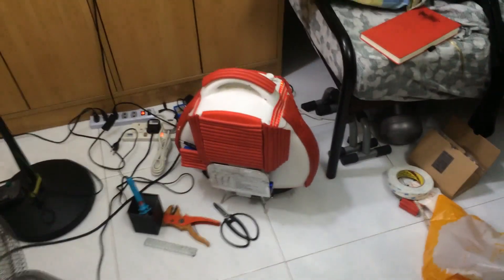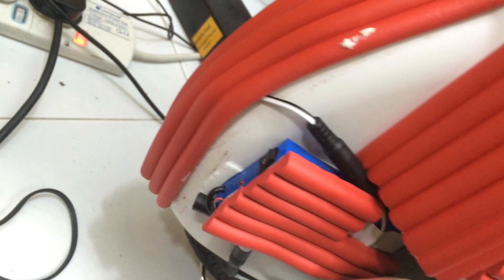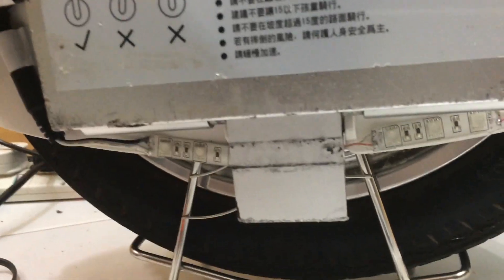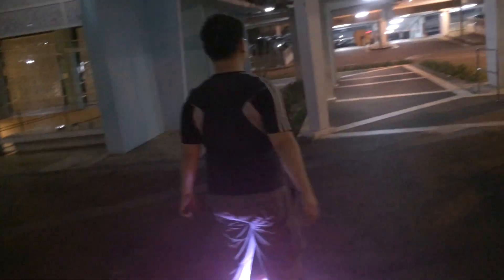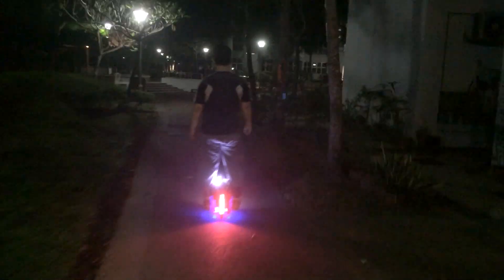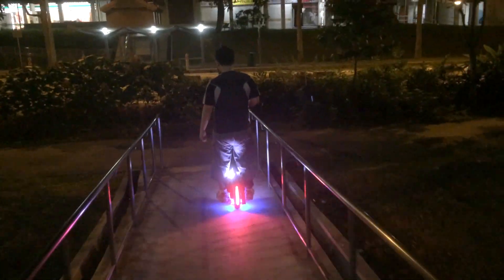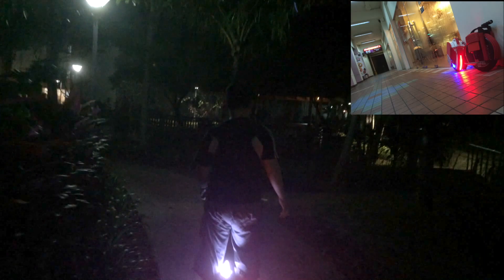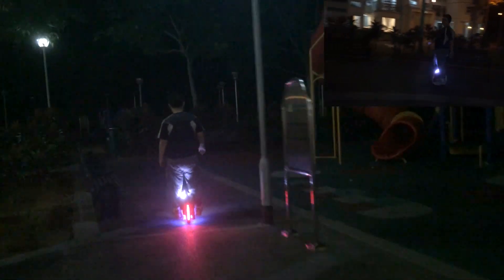AirWheel LED Lights Upgrade - Day 11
I had just modified my AirWheel with some additional psychedelic LED lights that ensure maximum safety & some attention from far far away! :D

Day 12: This is one of my favourite upgrade of all, LEDs left right centre and TOP!

The inspiration of the colours of the LED are based on the after burner of a fighter jet, blue to symbolise pure combustion and red to show the fire.

If you look closely at the back, sometimes you can see awesome reflection on the ground.

The white in front is for safety at darker paths.

LED lights can definitely gain lot's of onlooker & even stop cars from far away just to check you out.

Gotten the LEDs at local electronic shops SIM LIM TOWER B1-12.

Tip no .1 The shops closes pretty early so go there earlier then 6pm best mid afternoon.

Tip no. 2 Either measure your AirWheel properly or bring your AirWheel to the shop so they can solder the LED lights for you at the correct length of wires.

I made some wrong estimations and cause me to create some additional extension of wire which is not for the inexperienced as it's pretty dangerous.

Tip no. 3: Always plan ahead where you are placing the LEDs and what colours so that you will not waste time at the shop which sometimes can be quite busy.

Tip no 4. I use strong 3M Velcro to secure the battery so I can replace it with a spare when necessary and the velcro must be able to handle the weight of the battery.

Tip no 5. LED shining upwards may be too bright for some people so it's not recommended to do that LOL

I like to thank Jameson Chin for coming late at early morning 2 AM to help me film this video!! :D

Title: "Eviction", "Locally_Sourced", "Crimson_Fly"